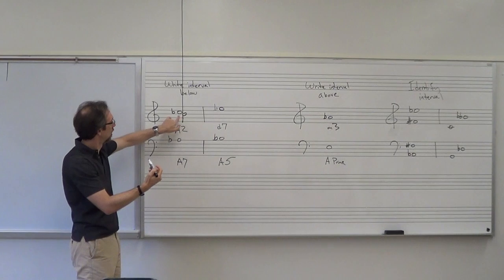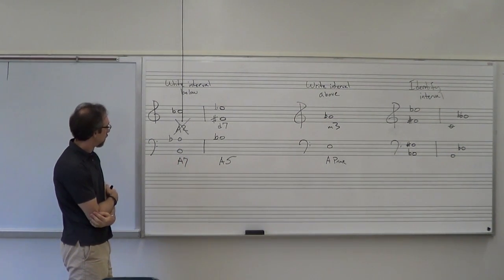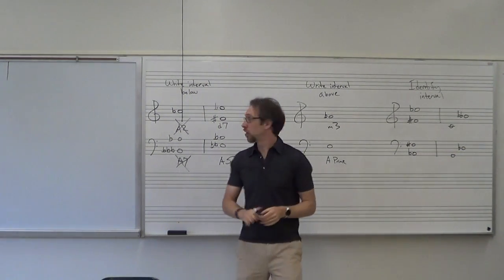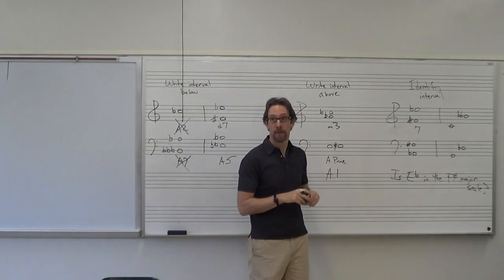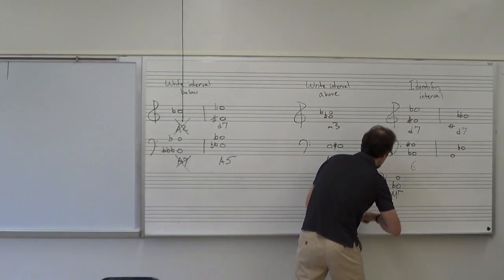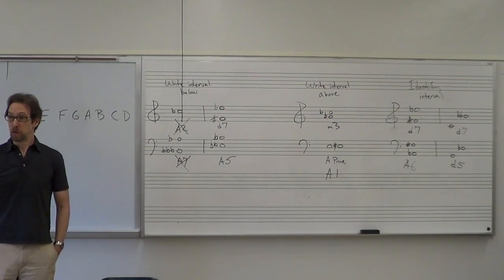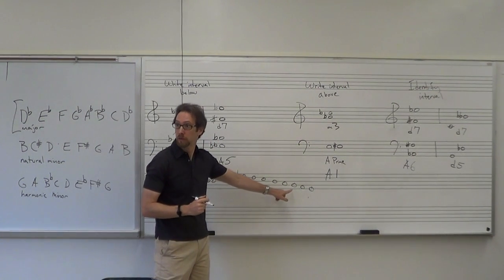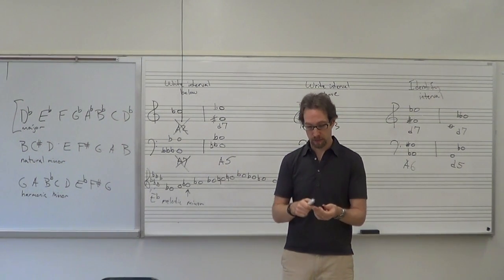Dr. B Music Theory Lesson 4 (Writing Intervals, Scale Review)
TOPICS
1. Writing intervals below a given pitch
2. Writing intervals above a given pitch (7:59)
3. Identifying a given interval (9:49)
4. Scale review (15:22)